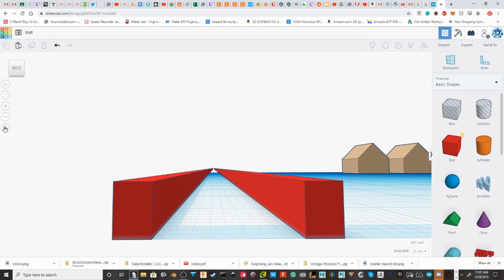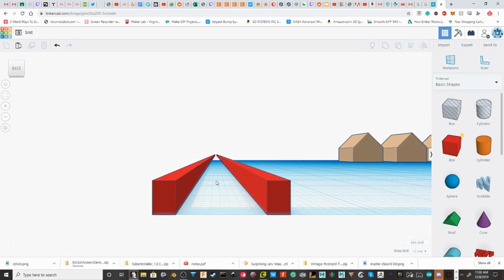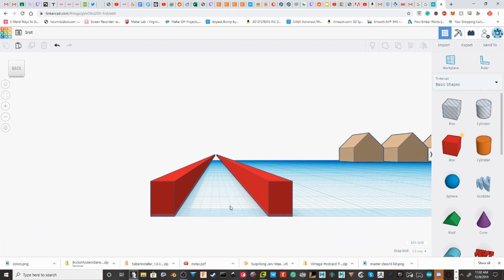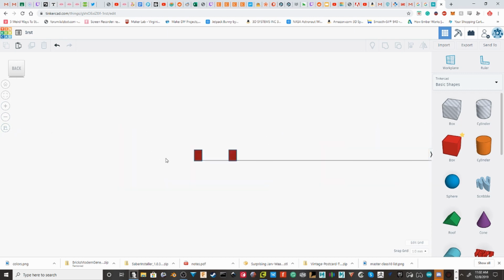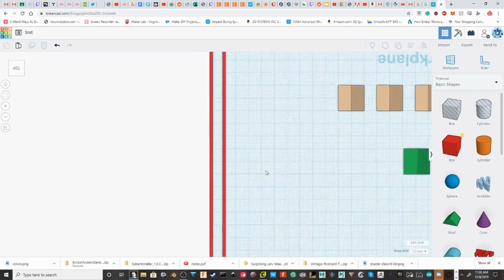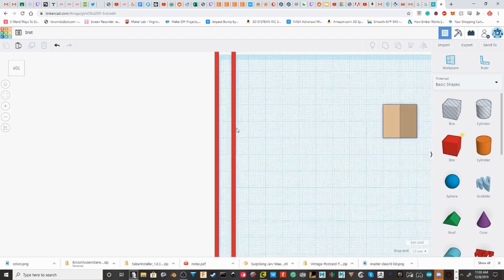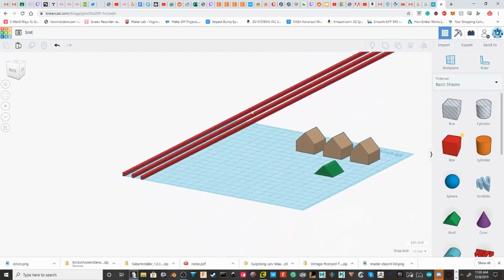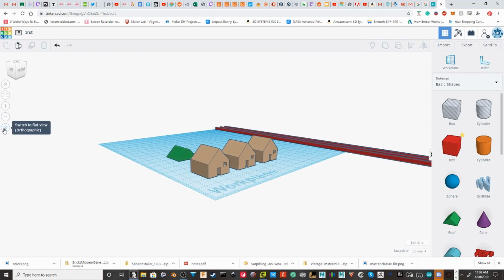Orthographic Vs. Perspective | TinkerCad Master Class 11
In this episode, I will show you how to chamfer and fillet in tinkercad.  Many people say that Tinkercad cant fillet or chamfer but this is wrong. It is possible, and it is straightforward.